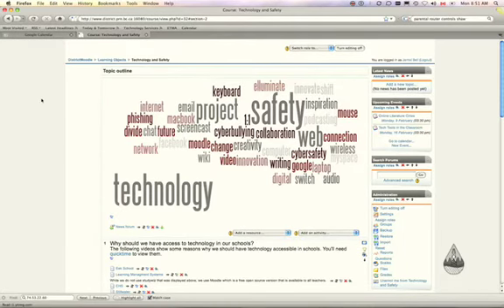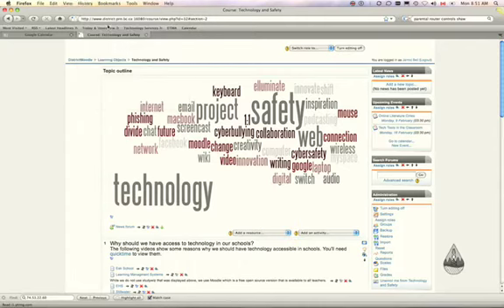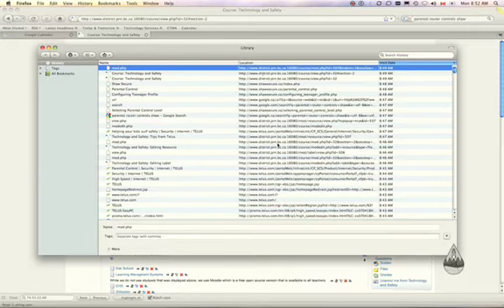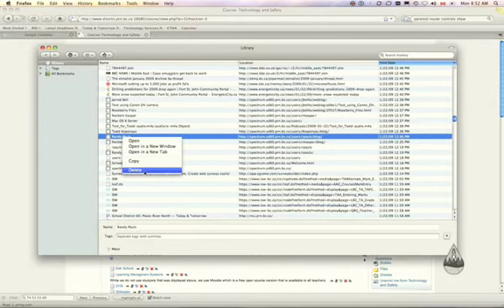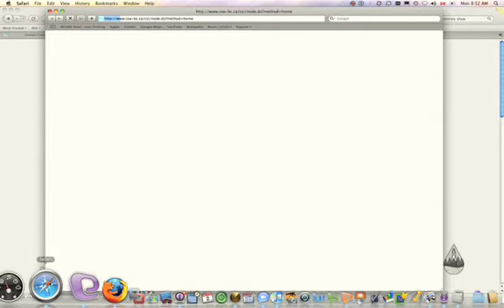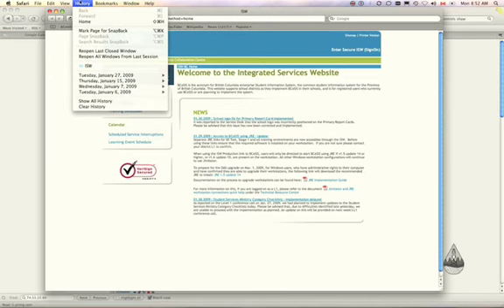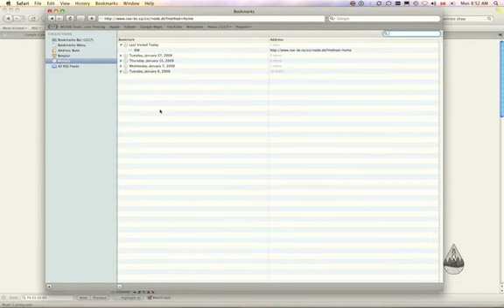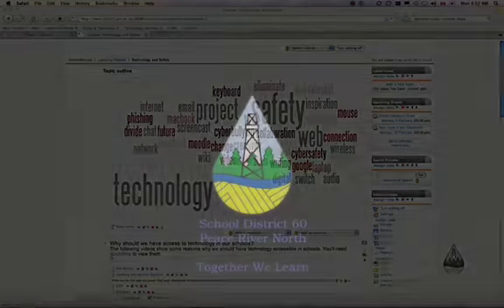How to Check the History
An often asked question from our wireless writing program parents.